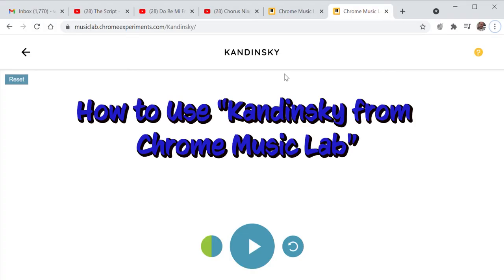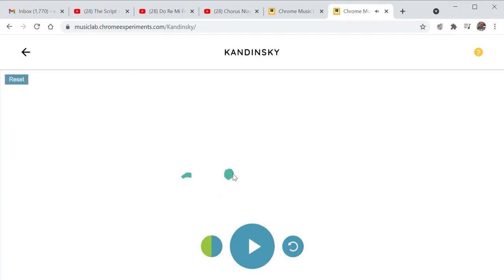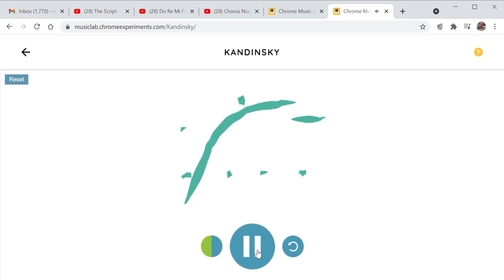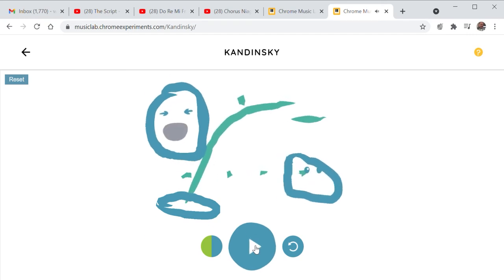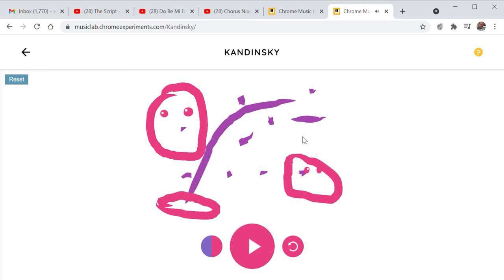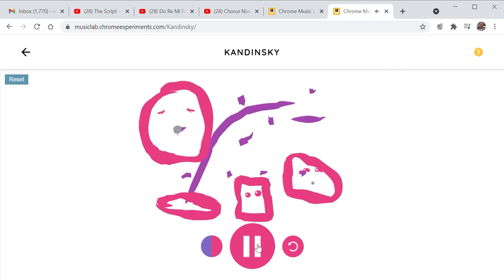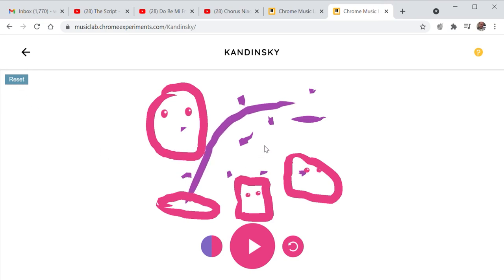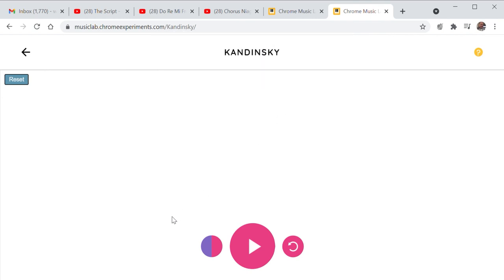How to Use "Kandinsky" in Chrome Music Lab and save your music